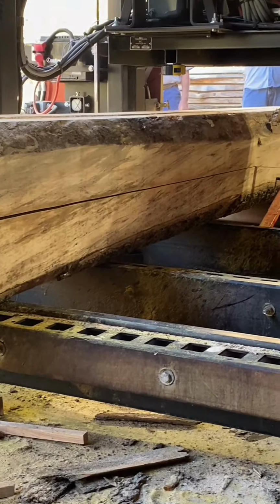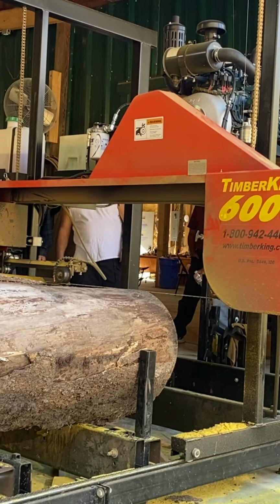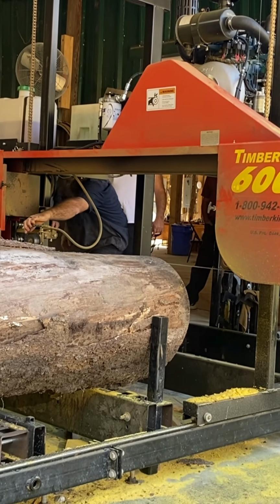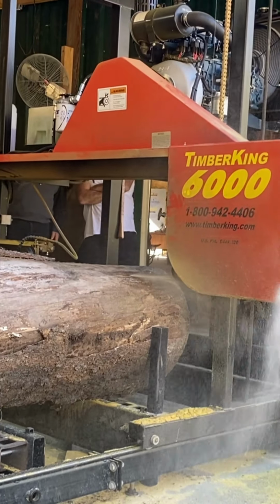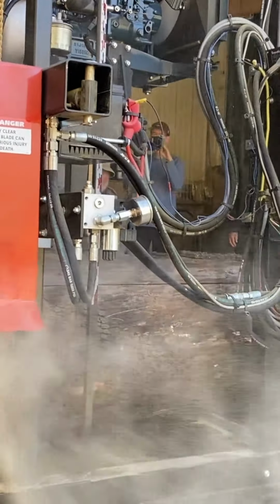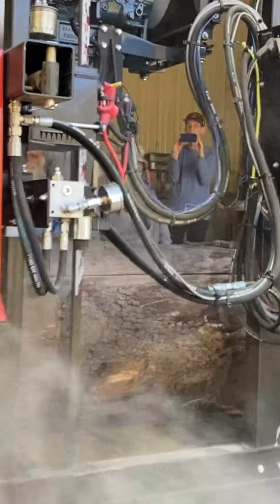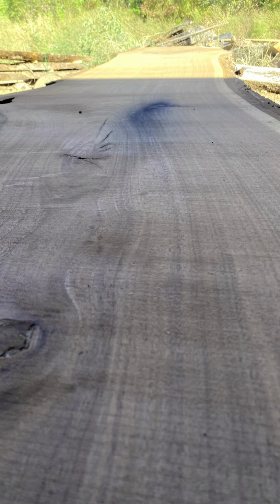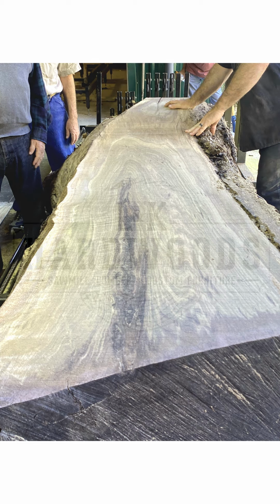L&K Hardwoods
Original Audio from @KansasCityWoodworkersGuild January 2021 Monthly Meeting

Videos & Photos from KCWG Mill & Grill Event Oct 22nd 2022